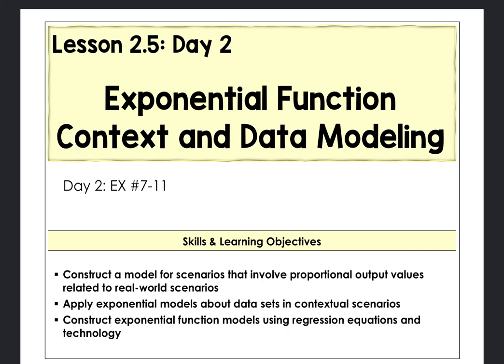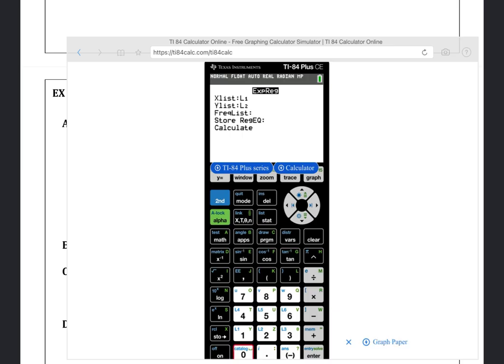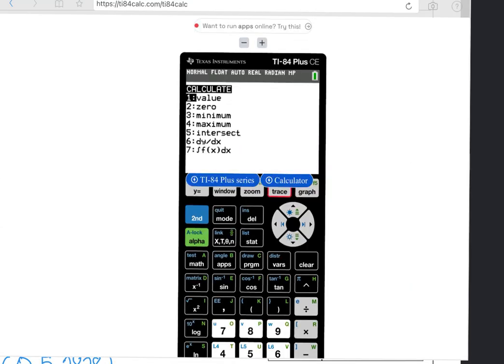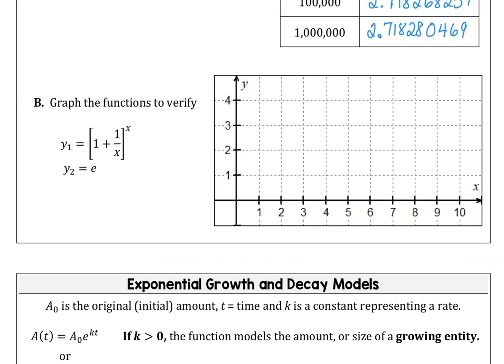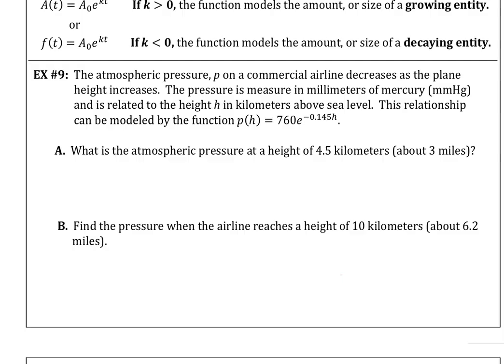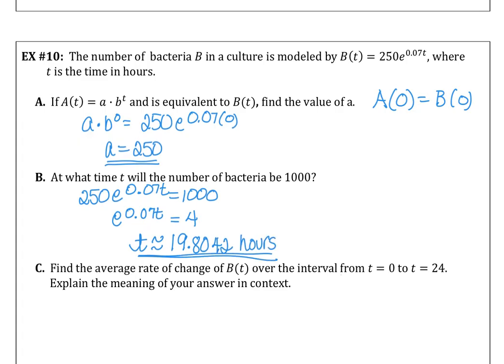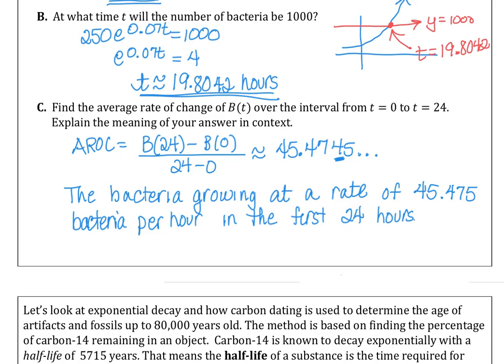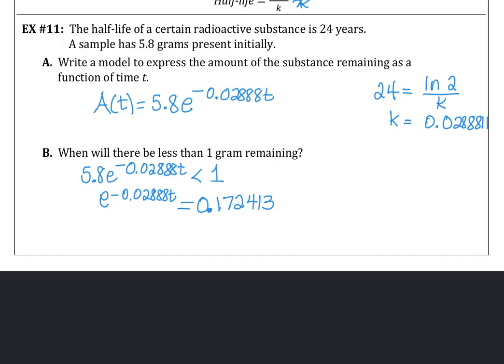2.5-B Exponential Function Modeling Video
* Construct a model for situations involving proportional output values over equal-length input-value intervals.
* Apply exponential models to answer questions about a data set or contextual scenario.